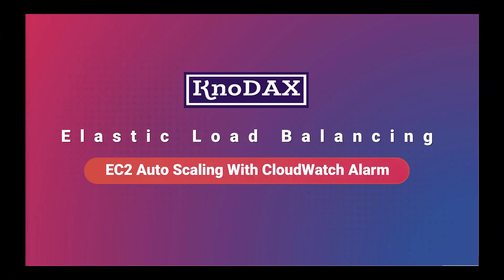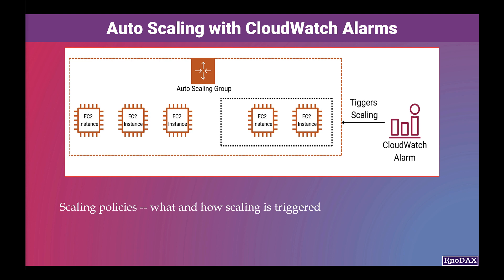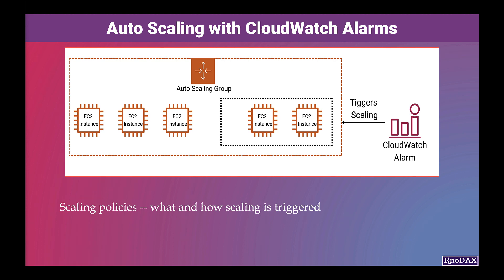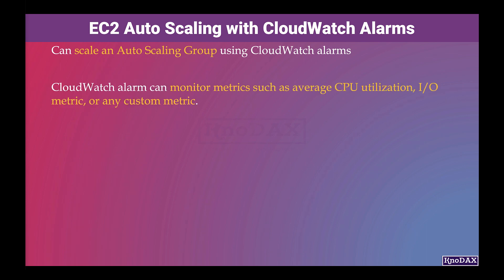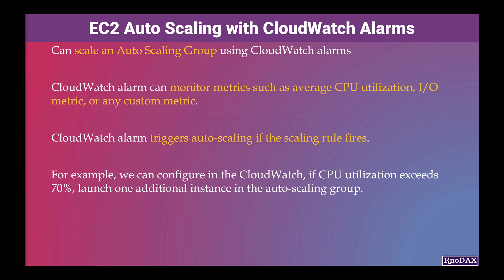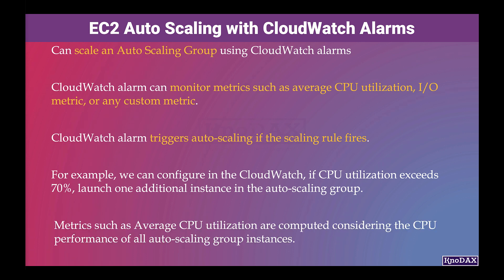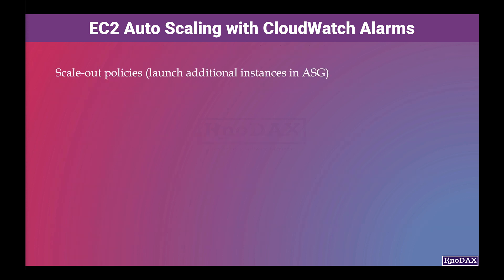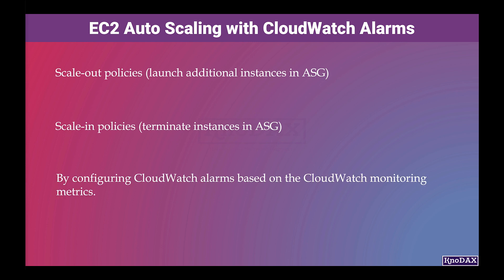EC2 Auto Scaling with CloudWatch Alarm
This video is about  EC2 Auto Scaling with CloudWatch Alarm.